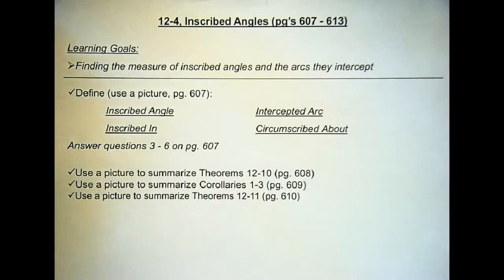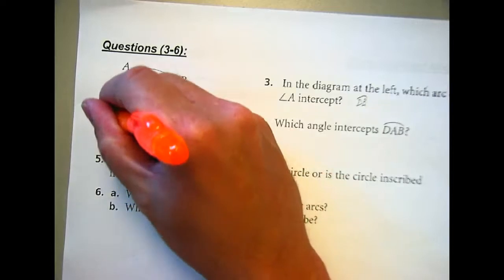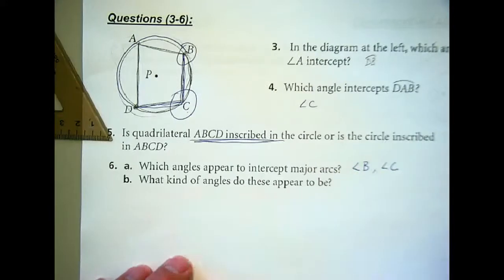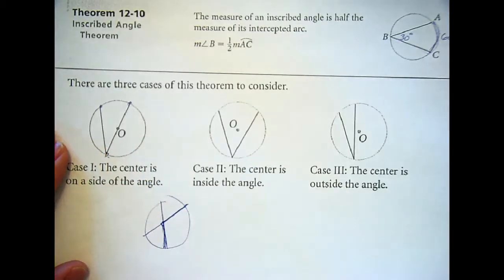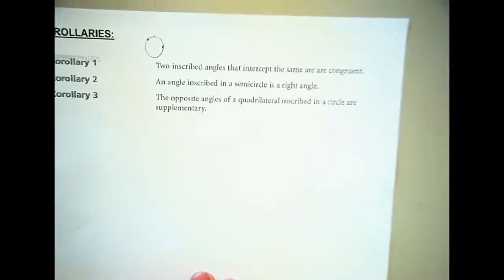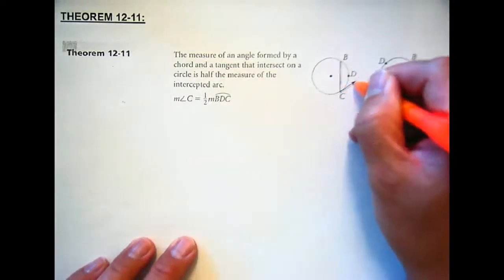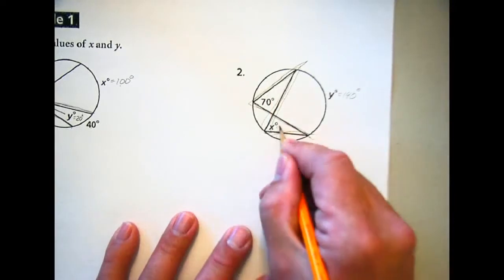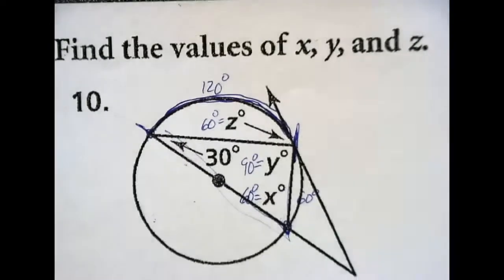Geo 12-4, Inscribed Angles